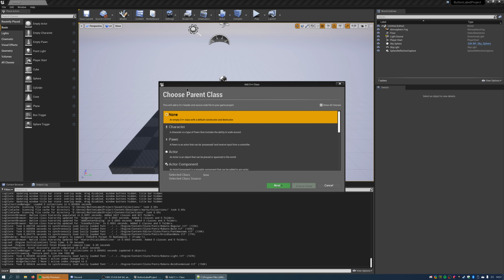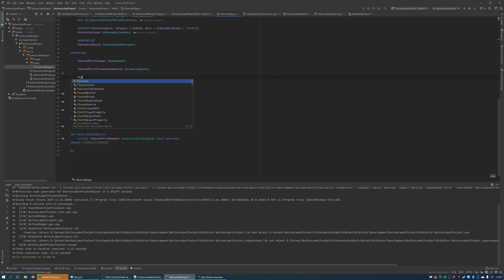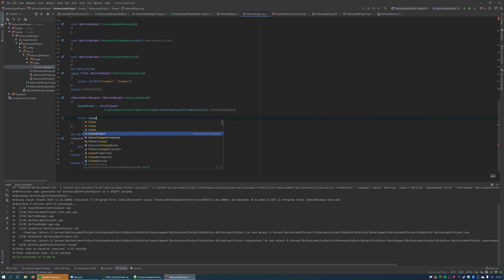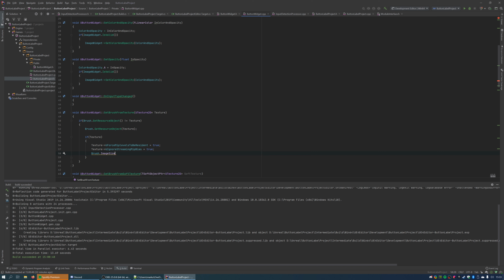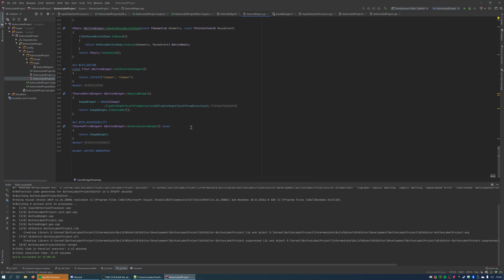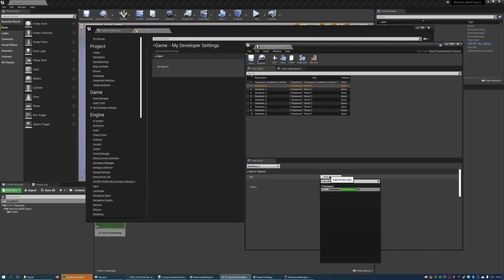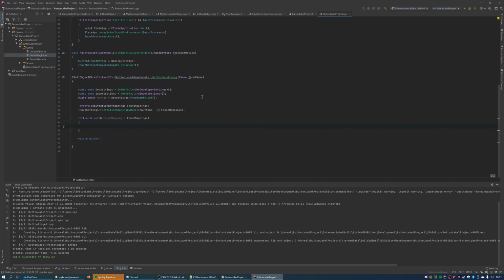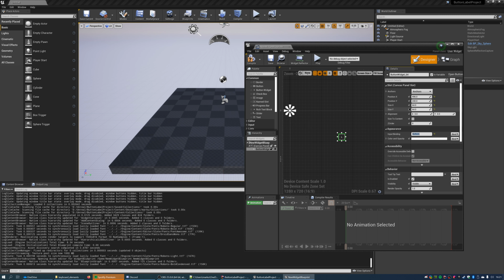Unreal Engine 4 Tutorial: Creating the Input-Label-Widget [2 of 2]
In this part I will show you how to create the Button Input widget, its a bit long, but I'll try to go about everything.